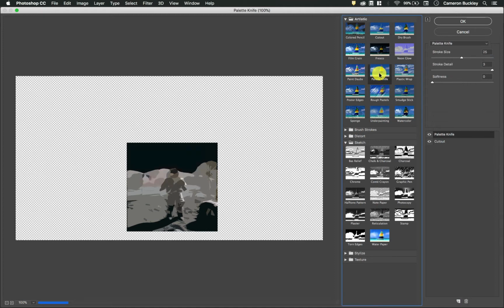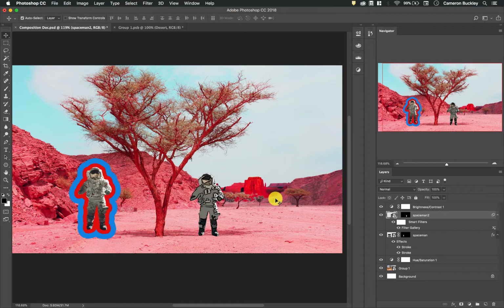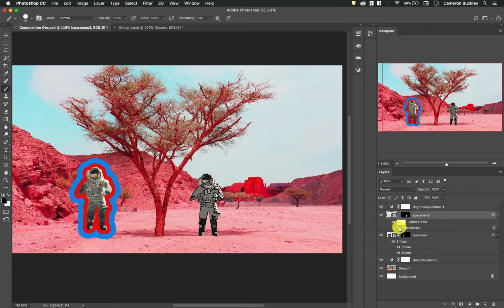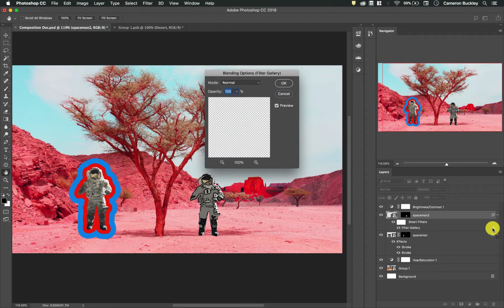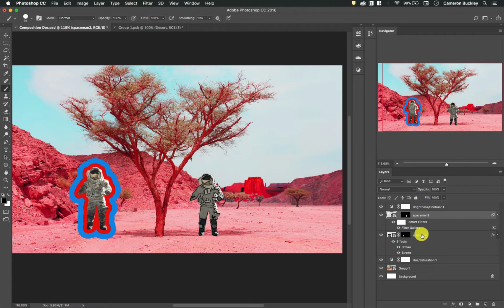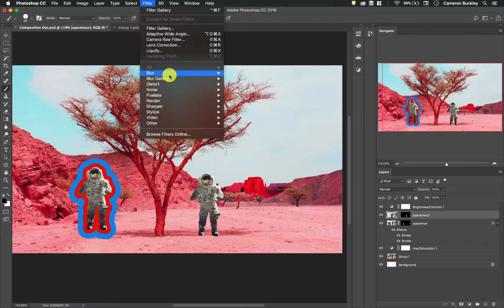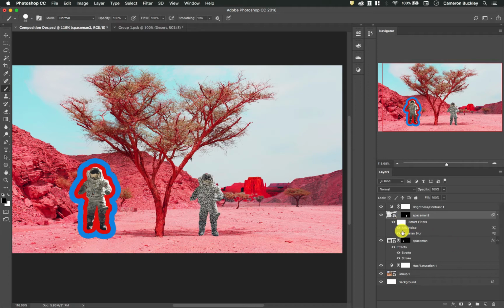[Photoshop 016] Using Smart Filters in Adobe Photoshop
Filters